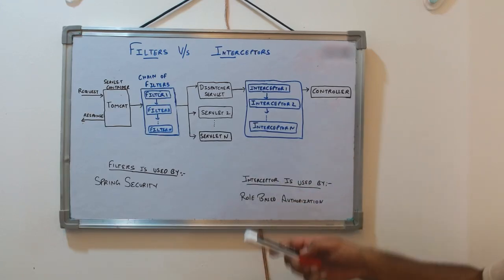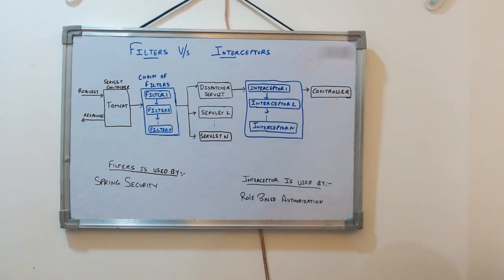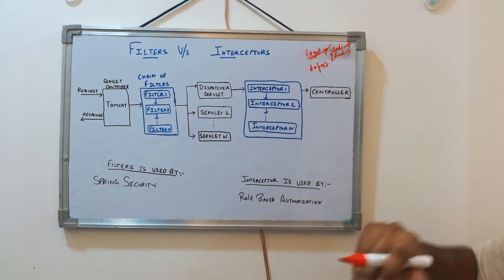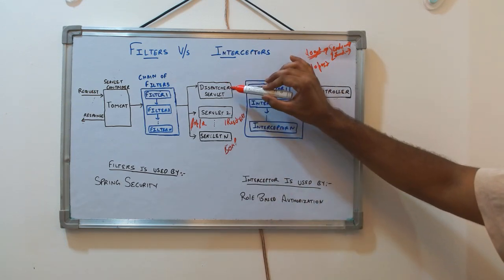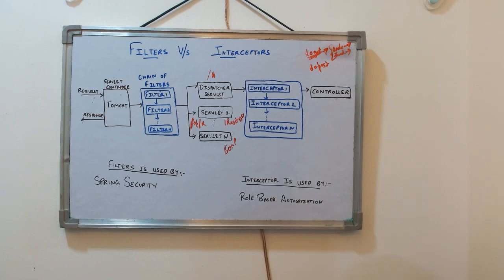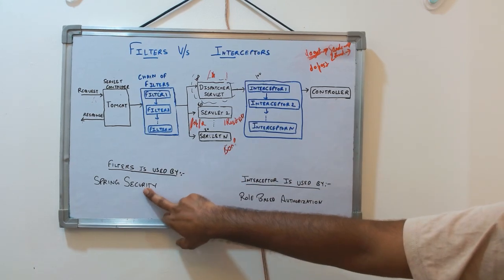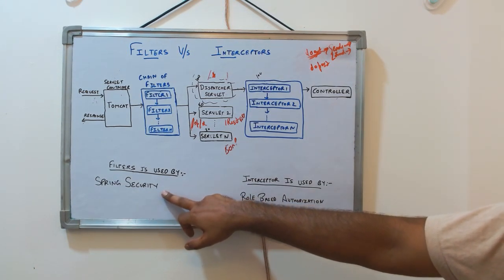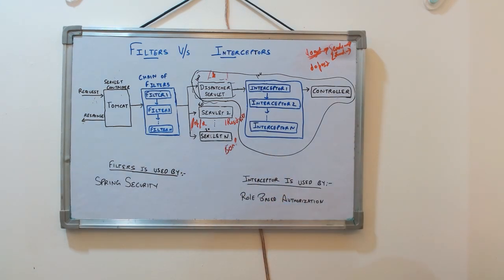Spring boot Filters vs Interceptors in 10Mins | Backend Software Developer